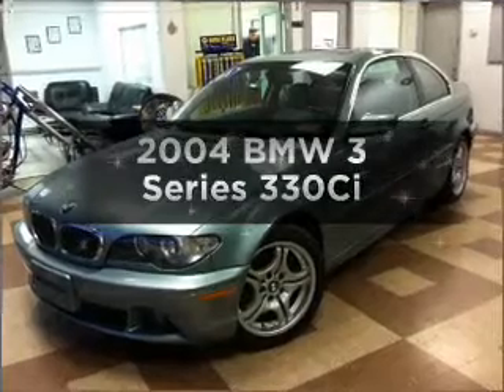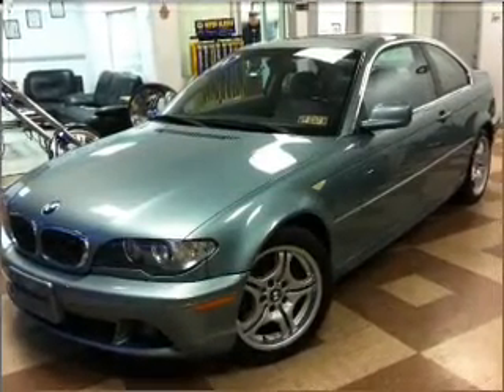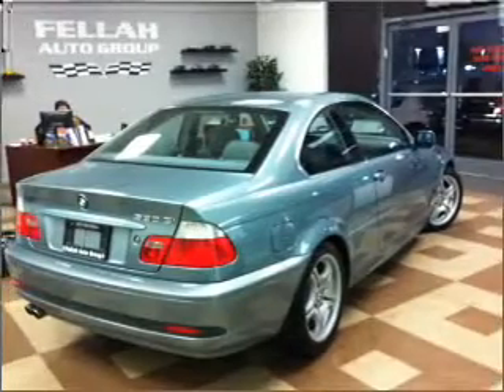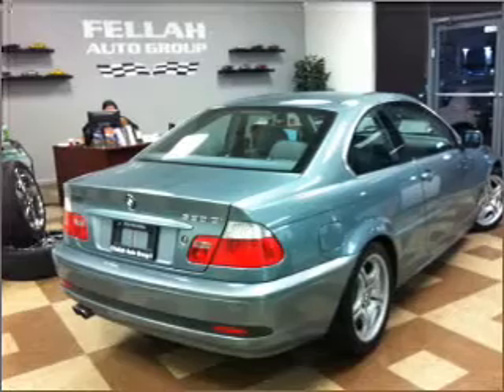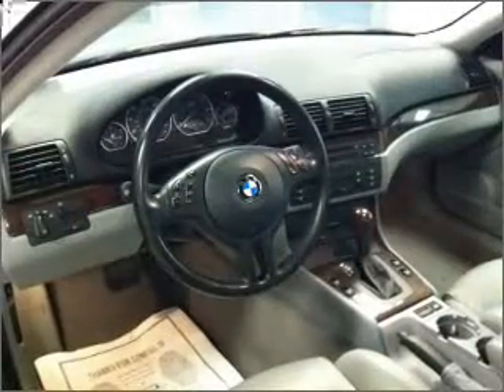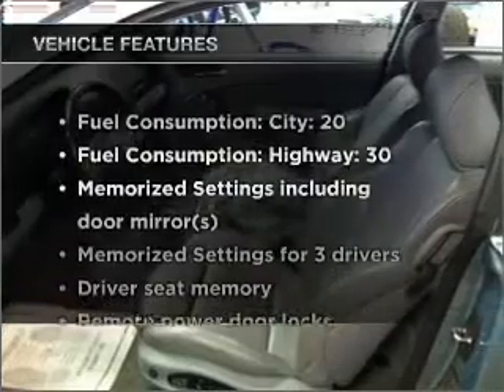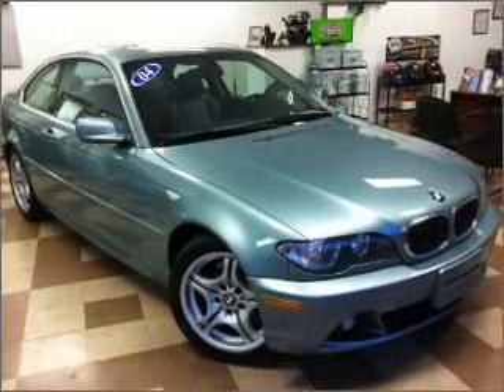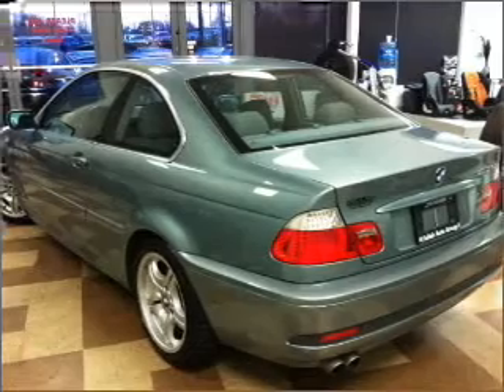2004 BMW 3 Series - Philadelphia PA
Year: 2004
Make: BMW
Model: 3 Series
Trim: 330Ci
Engine: 3.0 liter inline 6 cylinder 24 valve
Transmission: Automatic
Color: Gray
Mileage: 87010
Address:
1501 Cottman Ave